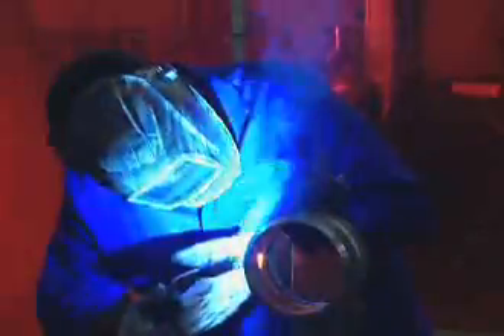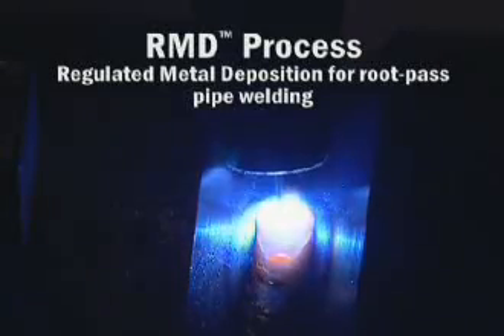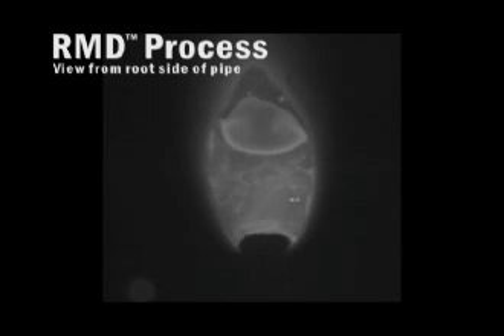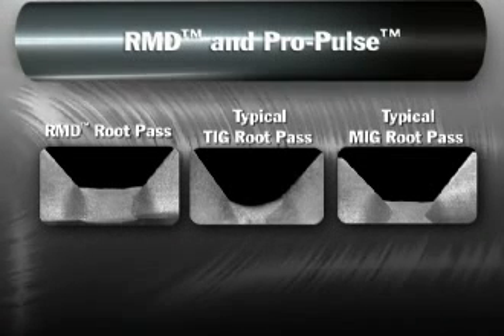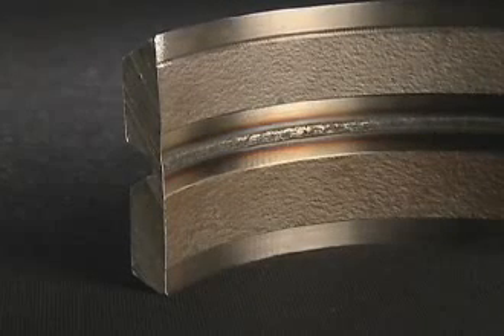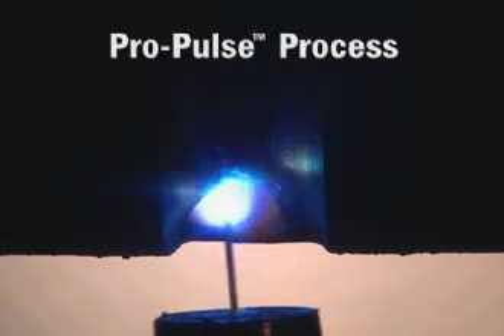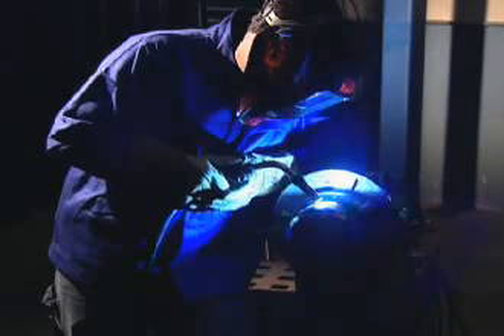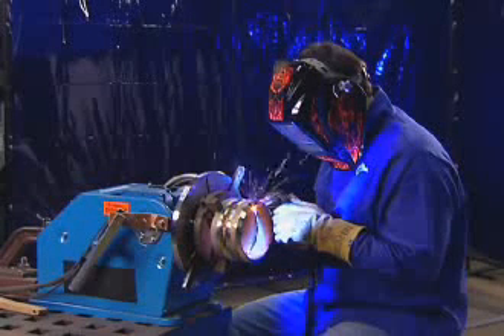New Advances in Pipe Welding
Provides a brief summary of the benefits of RMD Pro and Pro Pulse.
Learn more about the PipeWorx Welding System for Pipe Fabrication on our